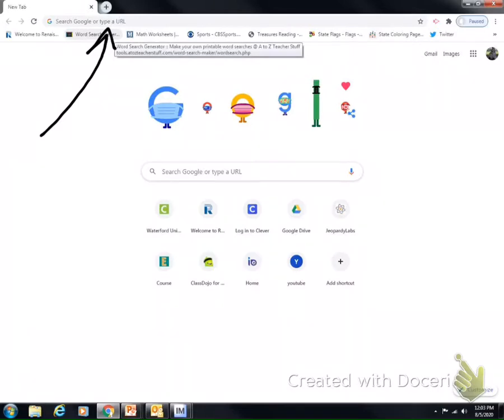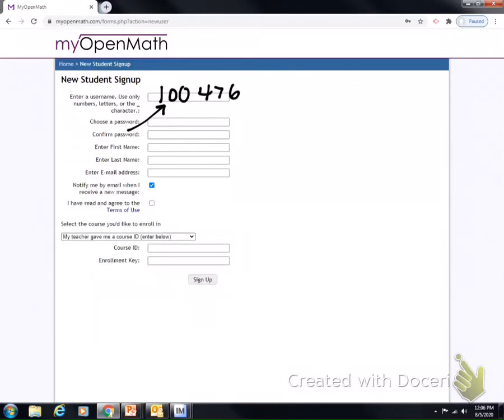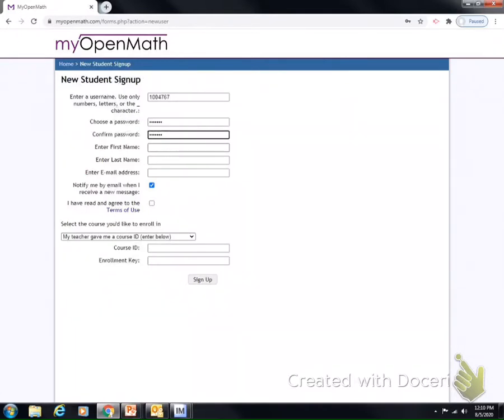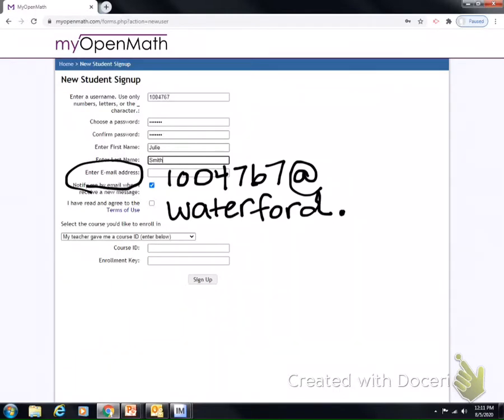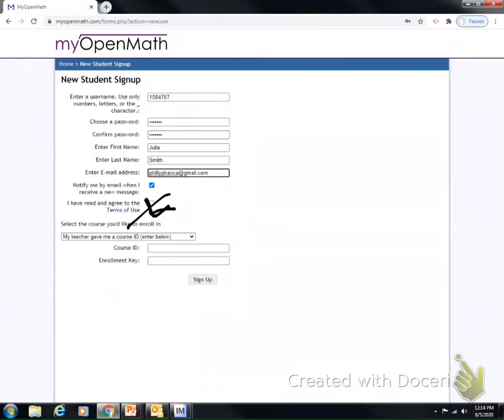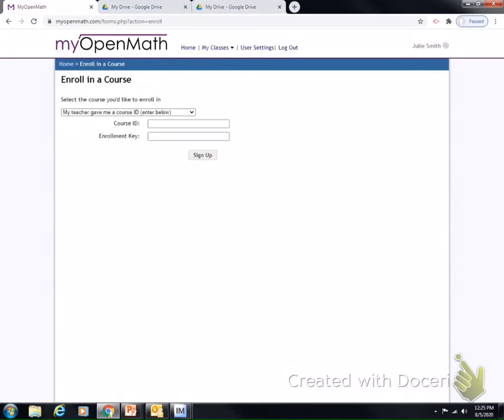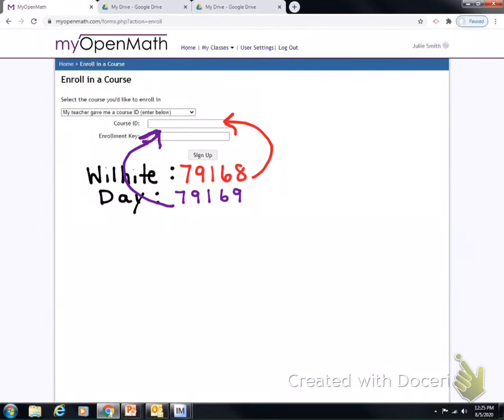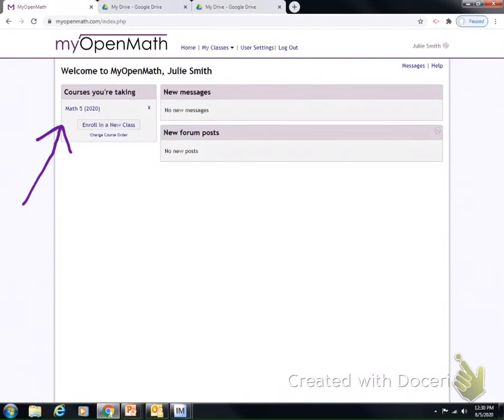How to apply and enroll in Myopenmath.com